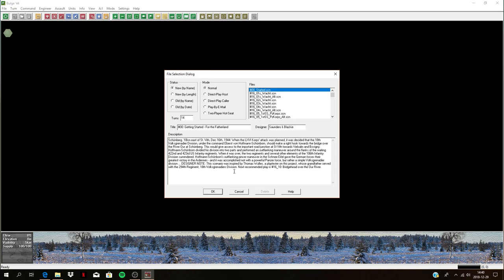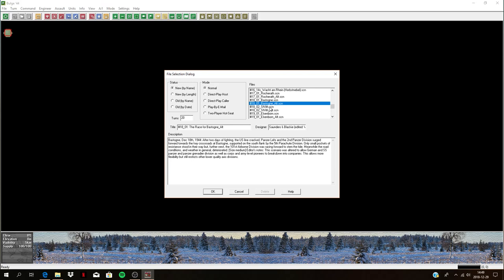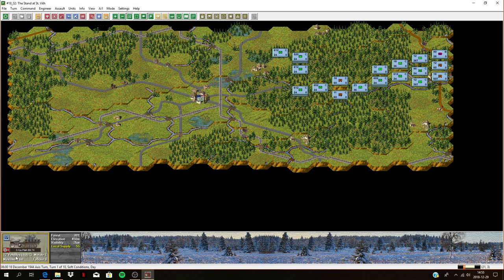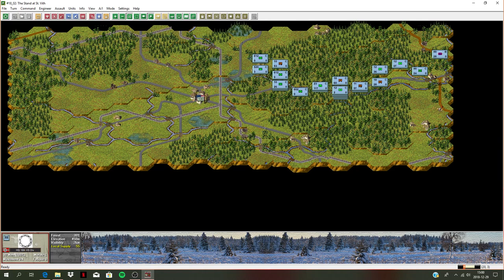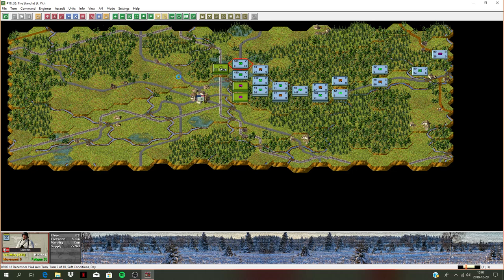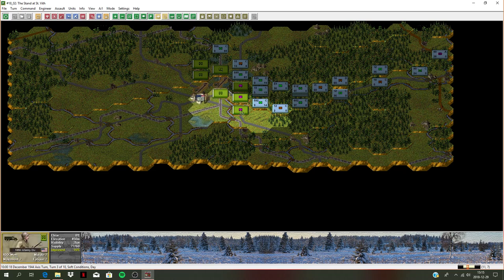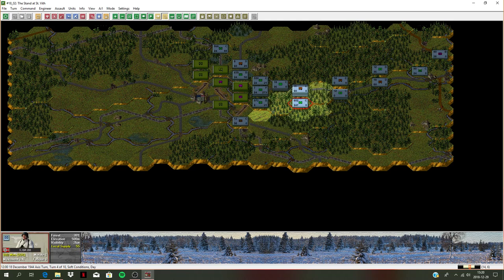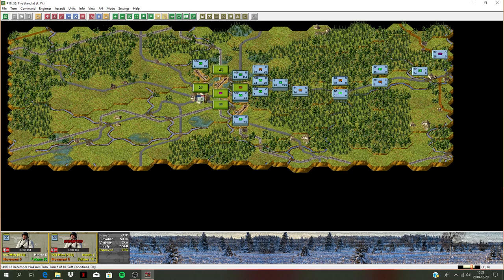Lets Play Panzer Campaigns Bulge 44 Gold St Vith Part:01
Lets play John Tillers Panzer Campaigns Gold edition!